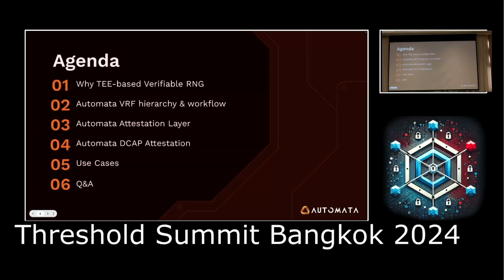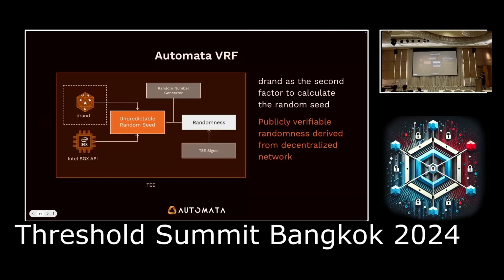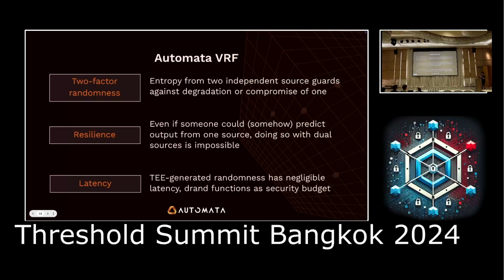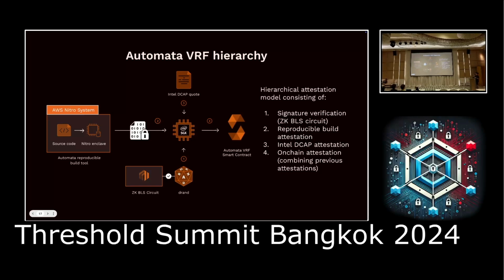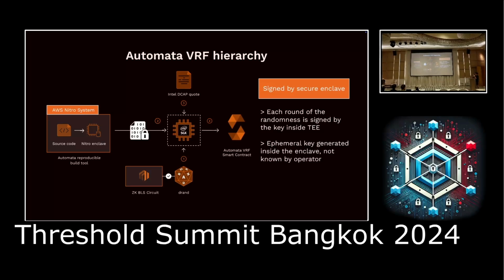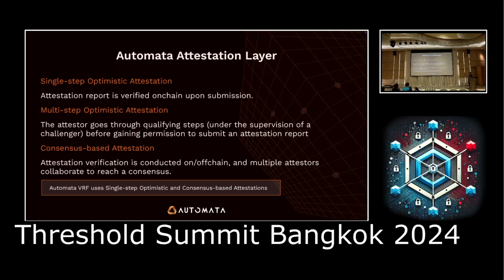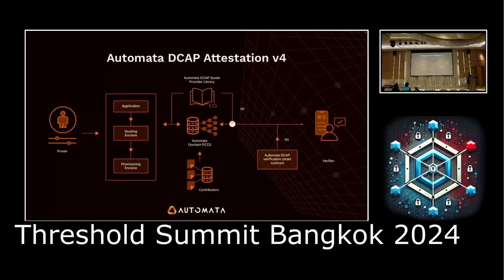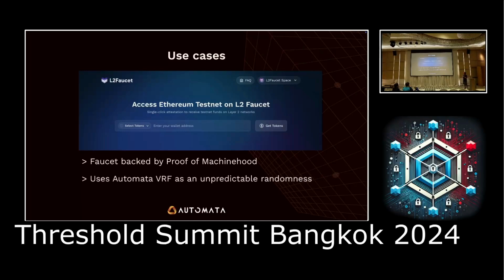Threshold Summit - Automata Trusted Execution Environment (TEE) based Verifiable RNG - Jiaquan Yin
Jiquan Yin and Preston Ong describe Automata's Trusted Execution Environment (TEE) based Verifiable random number generator (RNG).

Outline:
01 Why TEE-based Verifiable RNG
02 Automata VRF hierarchy & workflow
03 Automata Attestation Layer
04 Automata DCAP Attestation
05 Use Cases
06 Q&A